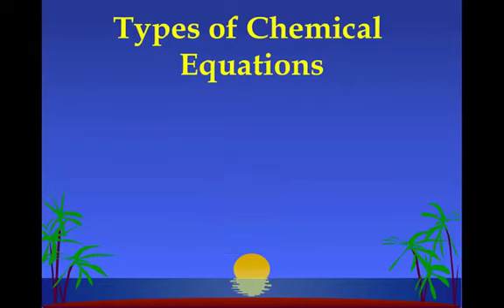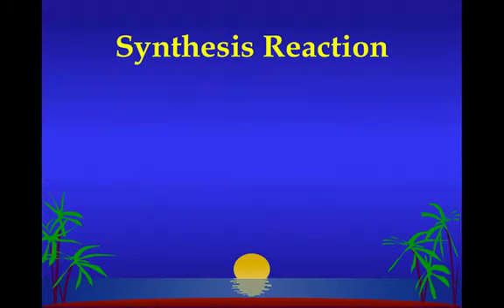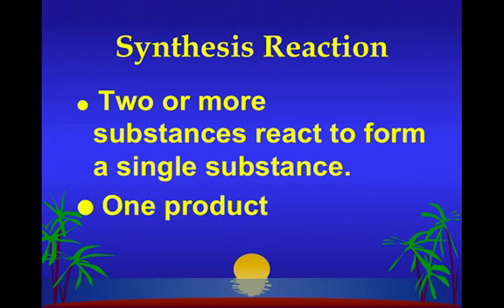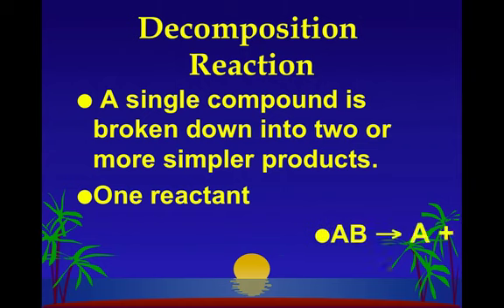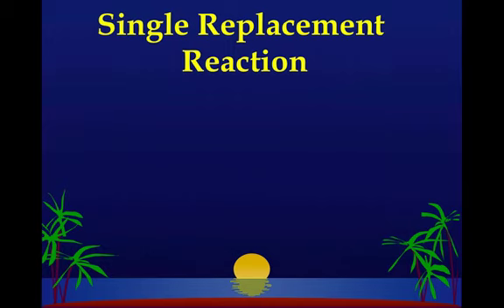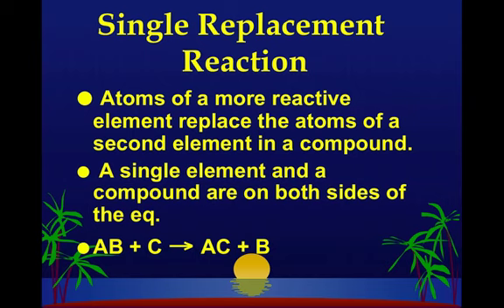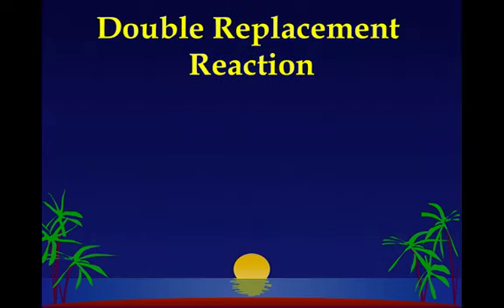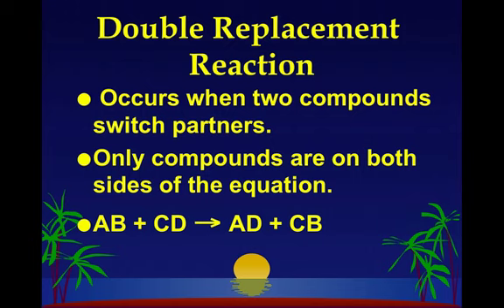Types of Chemical Reactions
Types of chemical reactions and how to recognize them